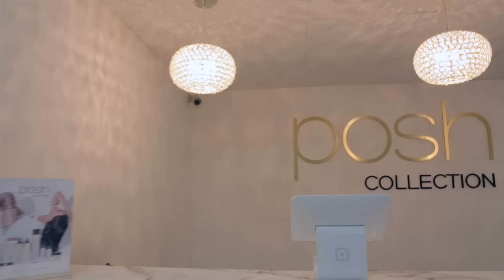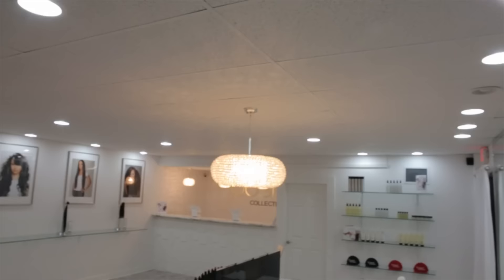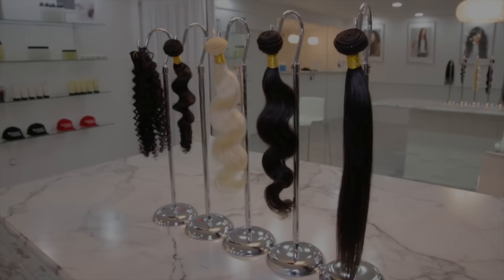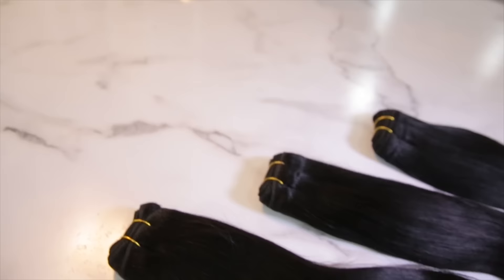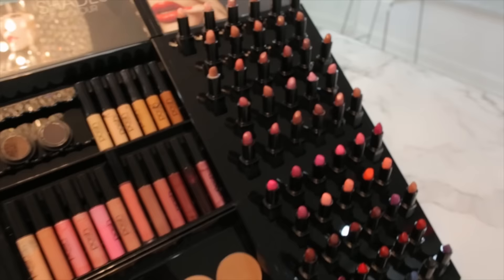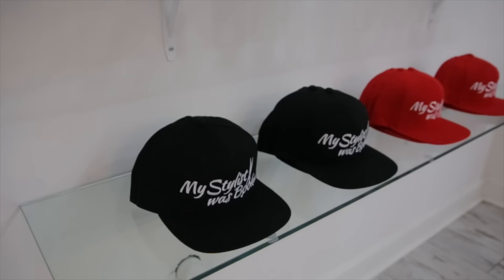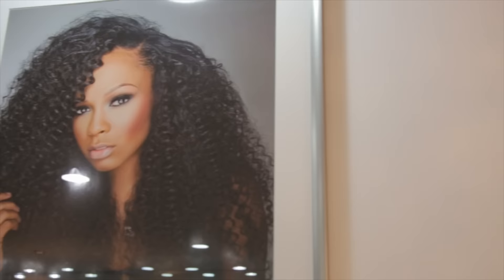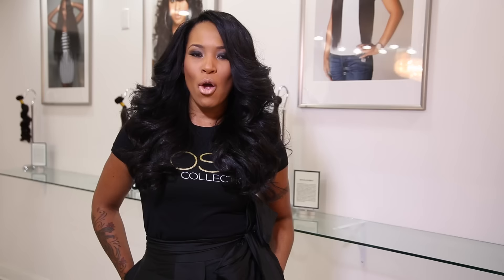Posh Collection Boutique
I’ll teach you how to become a six-figure stylist, give you a list of my vendors to start your own hair extensions brand and show you how to market your business through YouTube and other social media platforms with my digital courses.

Get $ off all Posh Collection products just for being a MadAboutMeechie subscriber